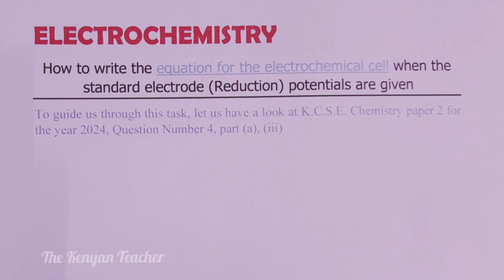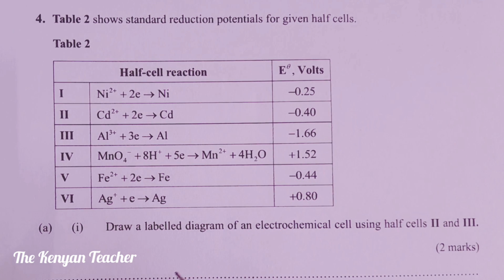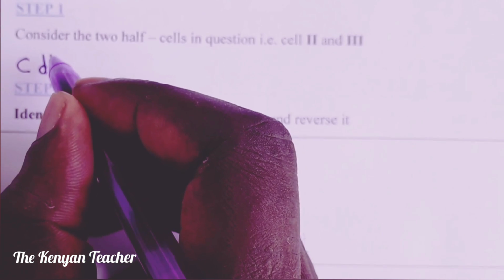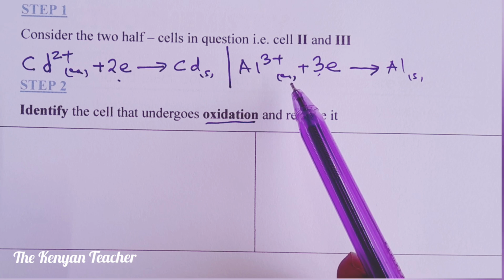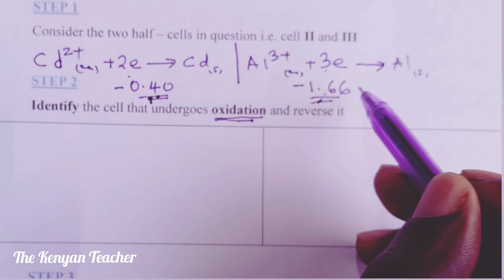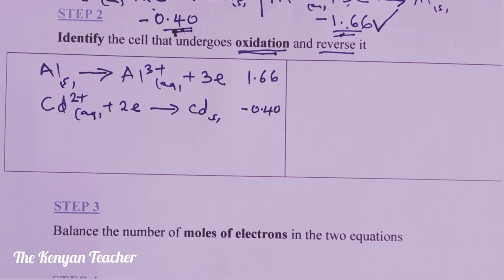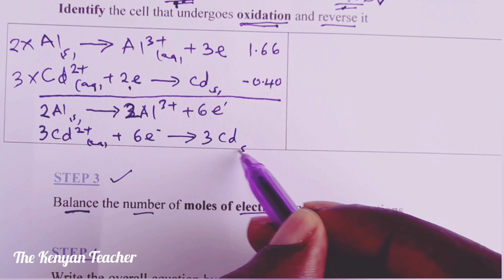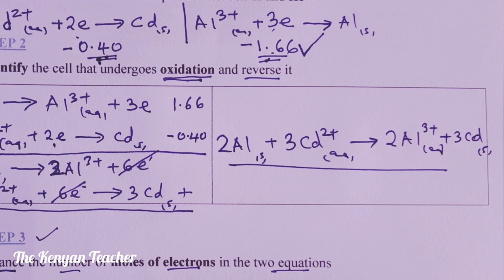Writing an Equation for an Electrochemical Cell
The skill of writing an overall equation for an electrochemical cell has been a challenge to most students of Chemistry. Join us in this video as we simply the art!